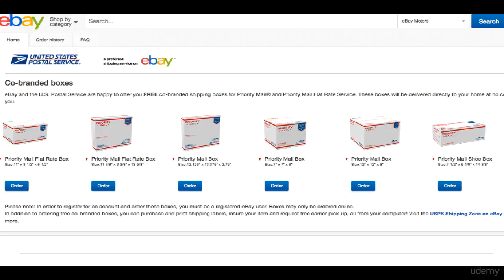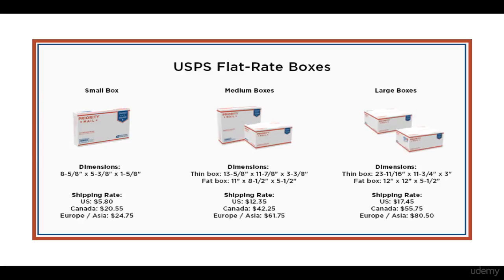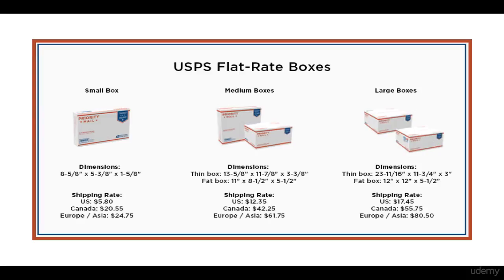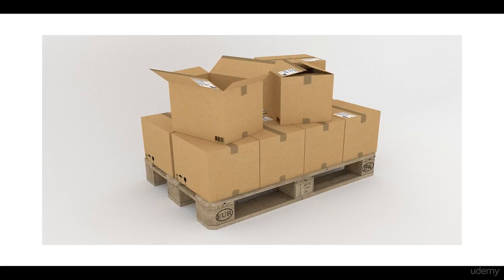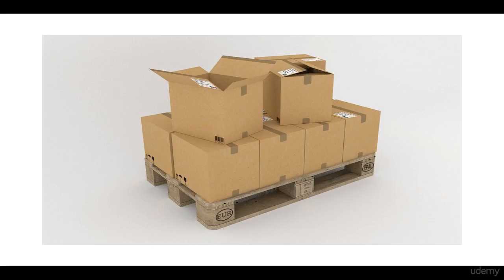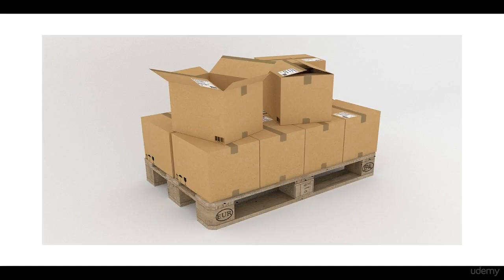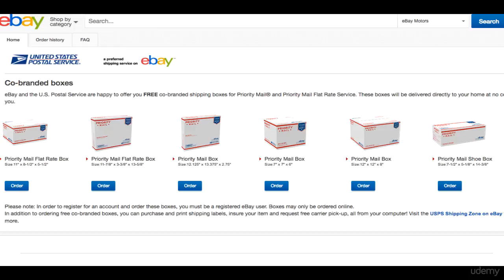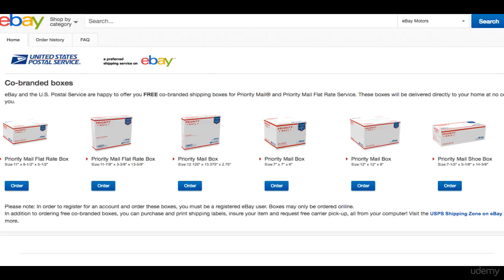30_Getting free shipping supplies